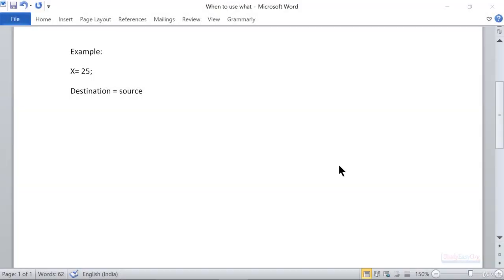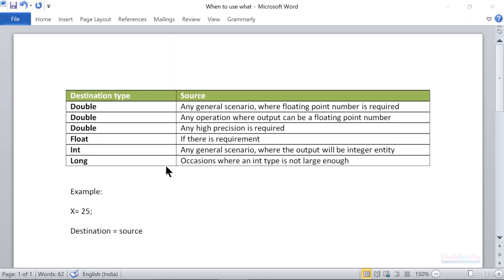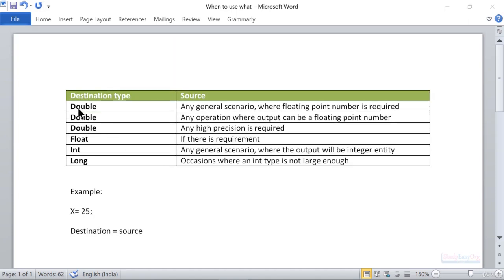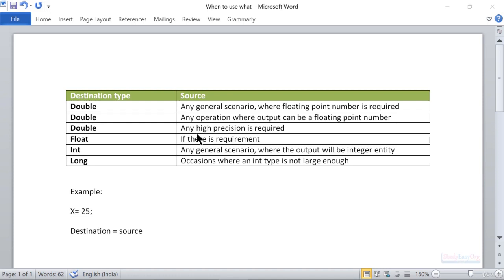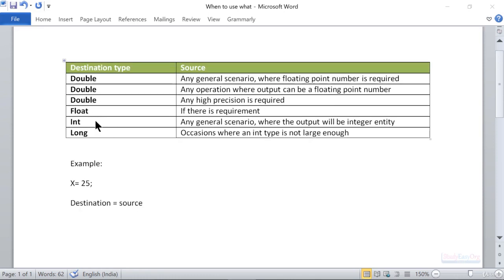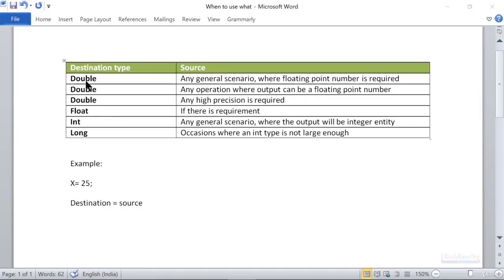017 When to use what ( Please SUBSCRIBE Our Channel )